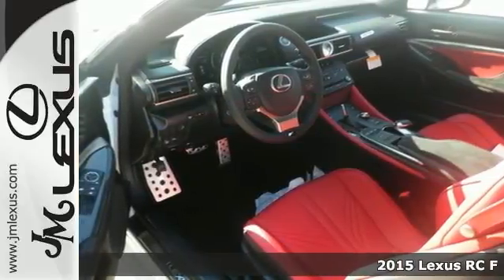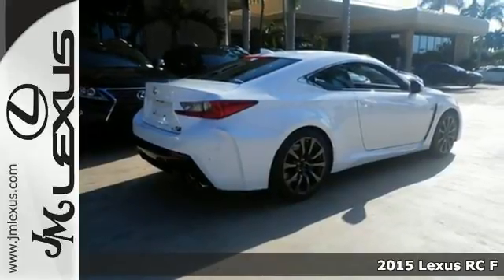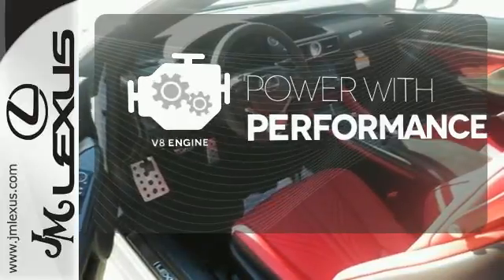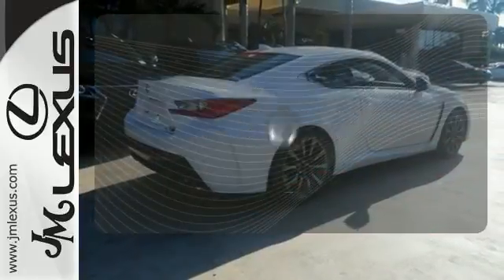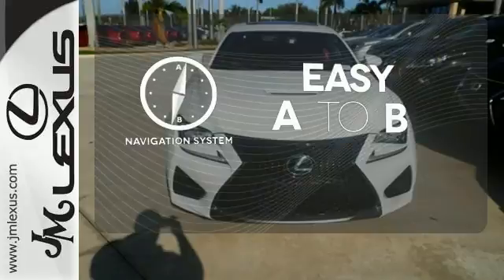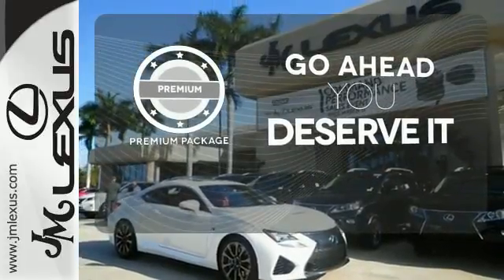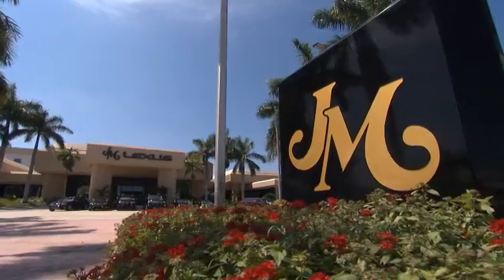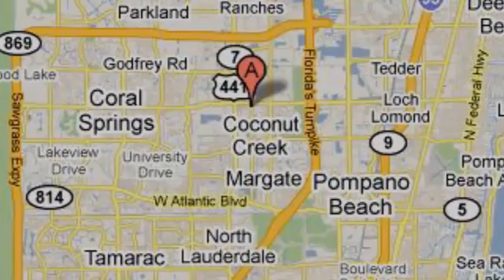New 2015 Lexus RC F Margate FL Ft-Lauderdale, FL #56419 - SOLD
Year: 2015
Make: Lexus
Model: RC F
Trim: 2 DR COUPE
Engine: 5.0L V8
Transmission: Automatic 8-Speed
Color: Ultra White
Interior: Circuit Red
Stock #: 56419
VIN: JTHHP5BC8F5002012
You are currently viewing a new 2015 Lexus RC F with JM Lexus the #1 Volume Lexus Dealer since 1992! Thank you for your interest. We look forward to working with you. Stock #: 56419 Exterior: Ultra White Interior: Circuit Red Trim: 2 DR COUPE JM Lexus 5350 West Sample Rd Margate FL 33073

Address:
5350 W Sample Rd